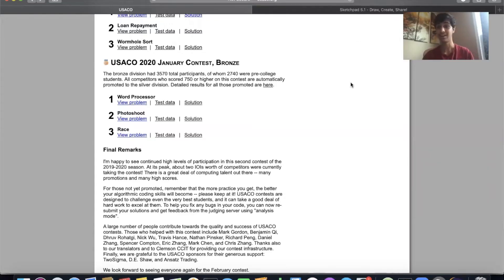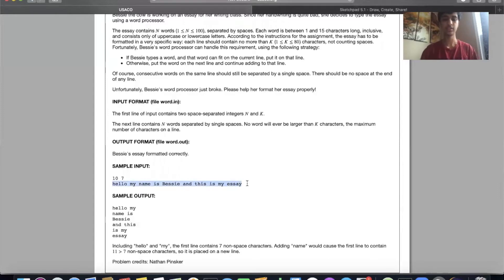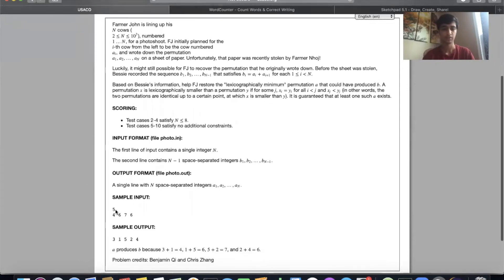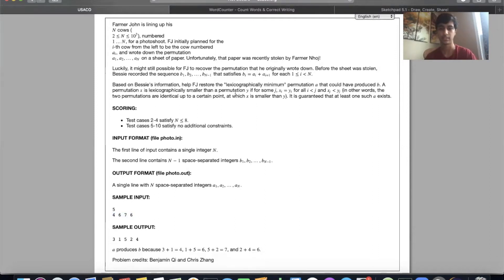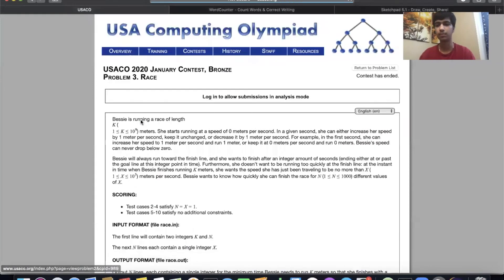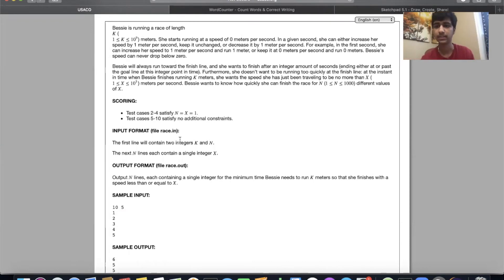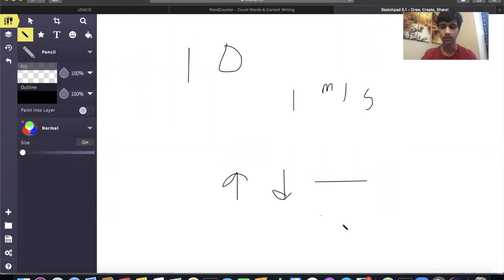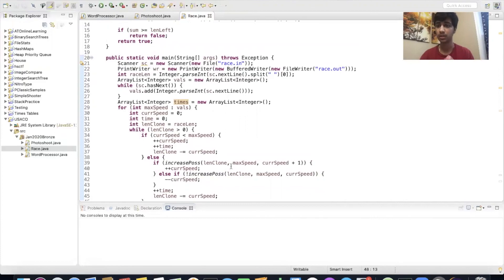Beating USACO Bronze in UNDER 15 MINUTES | Junior Coding league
In this video, Archit Mehta shows you how to beat USACO bronze in under 15 minutes, explaining the logic behind each problem in the January 2020 problem set, which will help you ace the USACO bronze competition when the time comes and will let you move on to the next level!

To learn more about programming and how to code rather than algorithms, be sure to check out our other videos, and to like and subscribe to the channel in order to receive information when we upload videos!